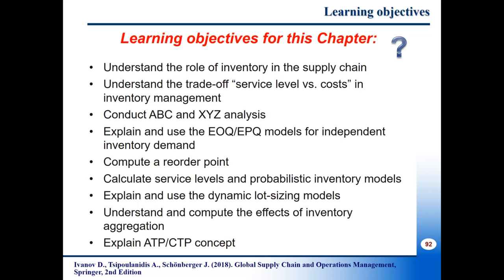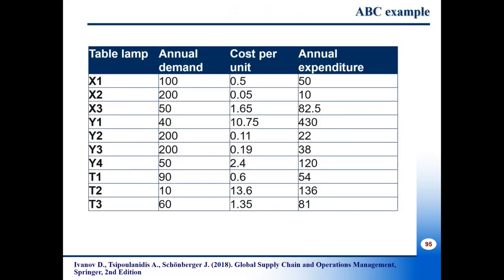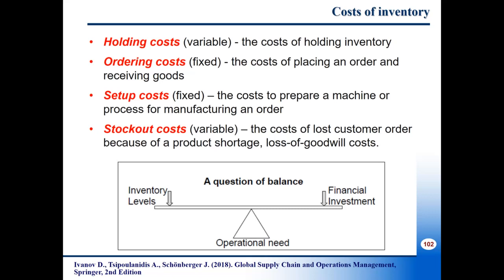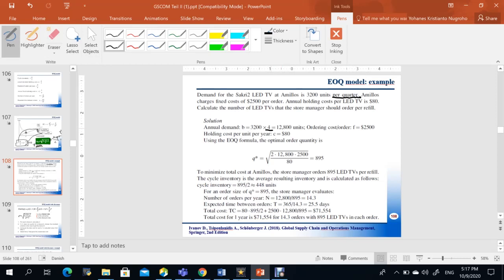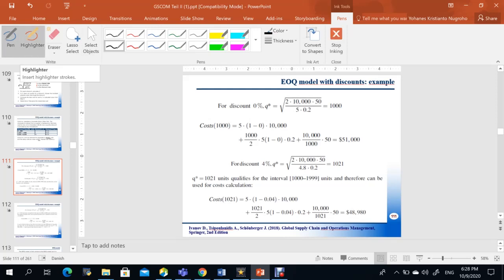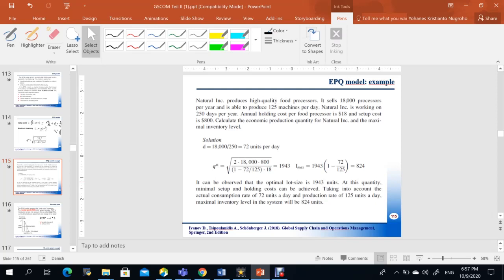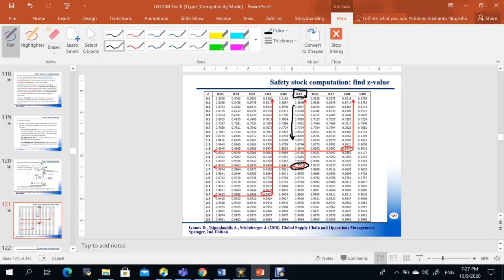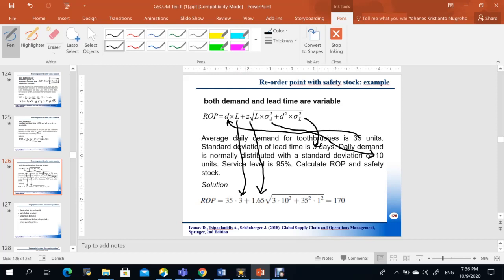Session 10A SCM1 SDU 2023